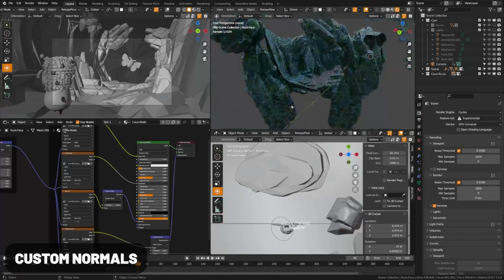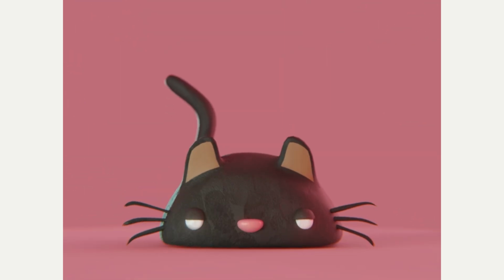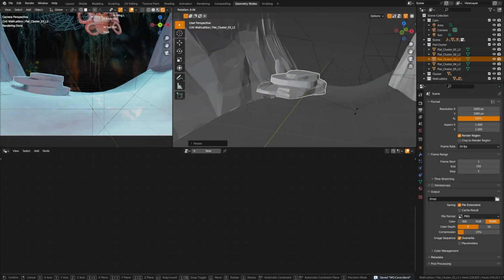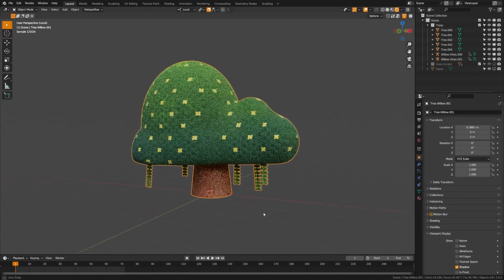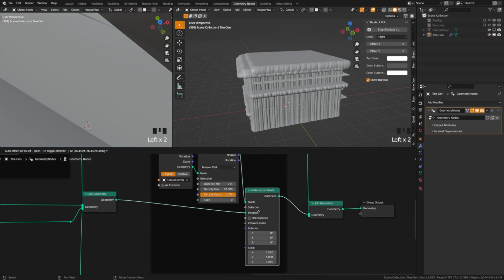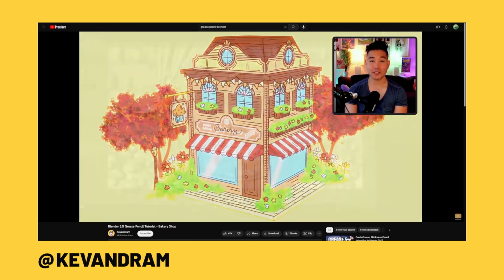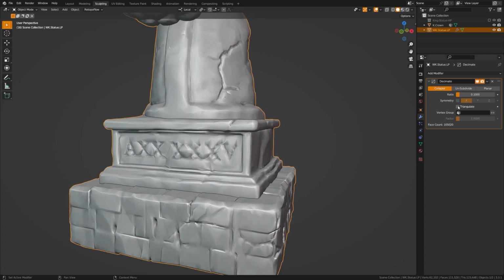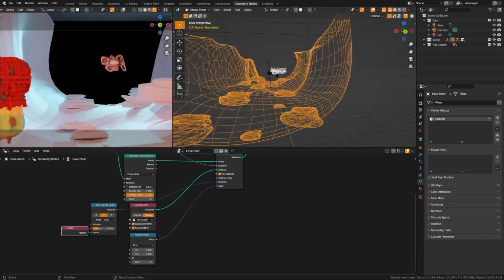10 Essential Blender Modeling Tips - Improve Your Workflow!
Unlock your full 3D modeling potential with these 10 essential Blender modeling tips! In this video, we share expert techniques and tricks to help you improve your workflow, enhance your skills, and create stunning 3D models in Blender.

From time-saving shortcuts to best practices for topology and beyond, these modeling tips will enable you to work smarter and faster in Blender.

Whether you're a Blender beginner or a seasoned pro, these essential modeling tips will help you elevate your 3D modeling game. Our easy-to-follow guide covers a wide range of topics, ensuring you'll find something valuable to apply to your own workflow.